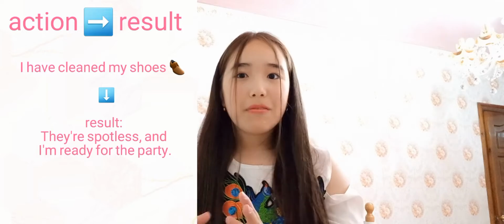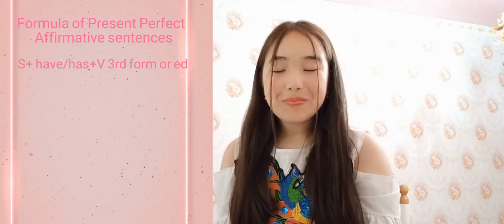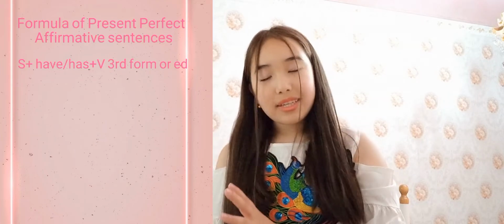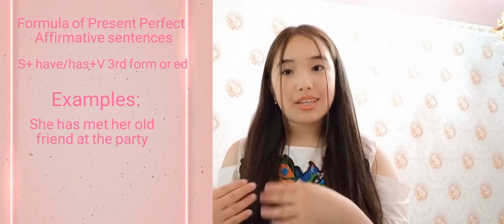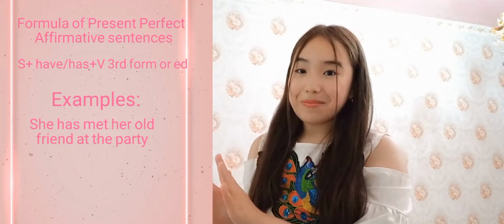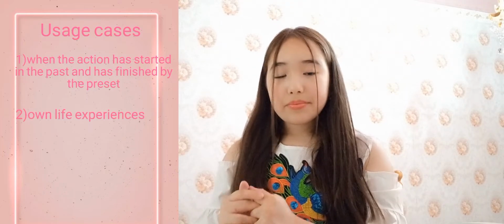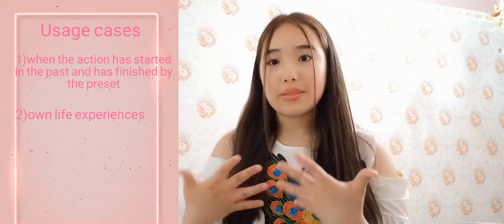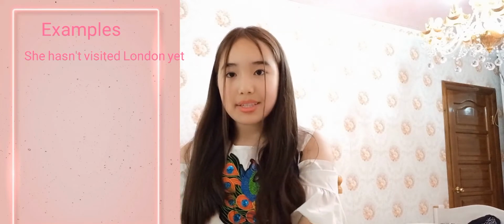Learn Present Perfect Tense| Grammar lesson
Hii)
Today's lesson is about learning Present Perfect Tense.So it's grammar time.
You know that except for vocabulary and pronunciation , you also need to speak grammatically correctly. And ofc , for this you should know all time tenses , which can ease your English learning journey 😊

Time code ⏲️ :
00:00- introduction
00:28- What is Present Perfect?
01:00- When do we use Present Perfect?
02:35- affirmative sentences
05:45- negative sentences
06:43- interrogative sentences
07:35- time markers
09:02- cases when we ise Present Perfect
11:00- examples